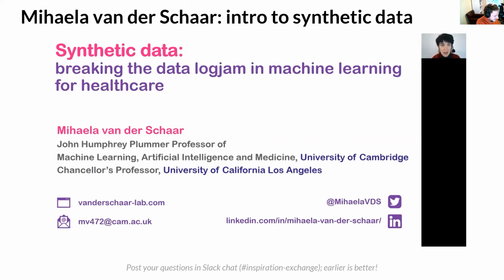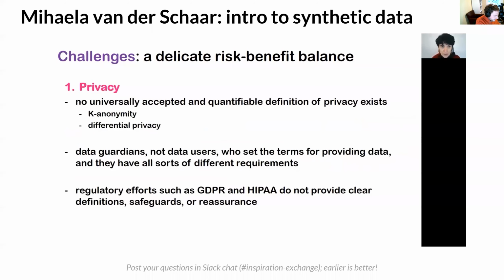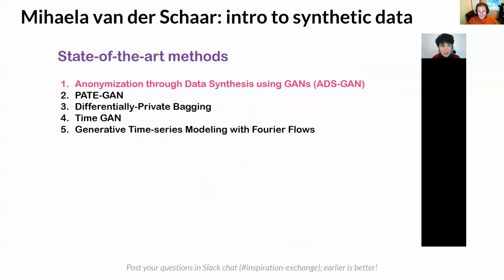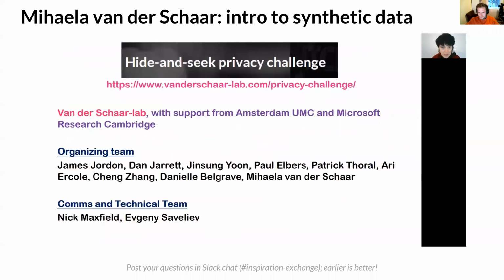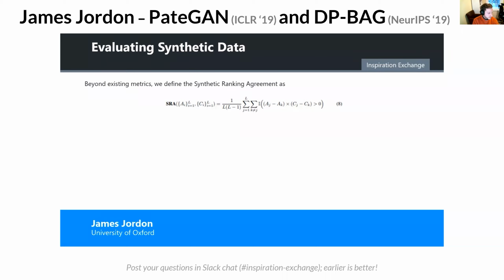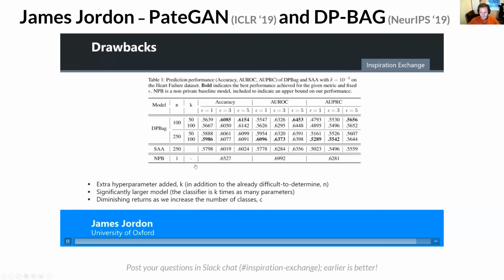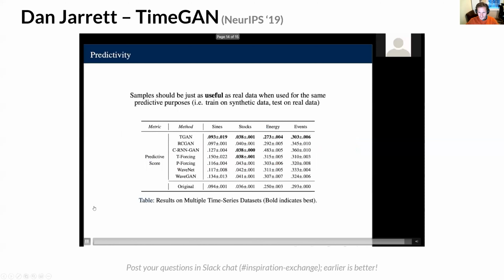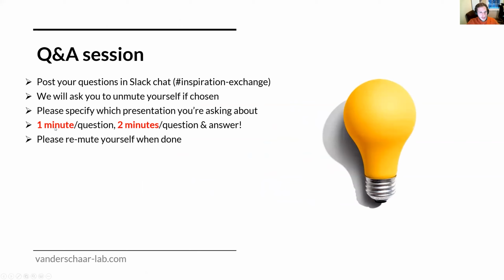Inspiration Exchange - synthetic data concepts and approaches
Recording of the van der Schaar Lab's fifth Inspiration Exchange engagement session, which took place virtually on January 26, 2021, and was attended by almost 100 members of the AI and machine learning community.

Introduction - 0:00
Introduction by Mihaela - 2:53
Lab presentation 1 [PATE-GAN // James Jordon] - 20:34
Lab presentation 2 [DP-BAG // James Jordon] - 25:03
Lab presentation 3 [TimeGAN // Dan Jarrett] - 29:42
Lab presentation 4 [Fourier Flows // Ahmed Alaa] - 34:59
Q&A session - 40:57
Closing words and intro to next sessions - 1:00:05

The session focused on synthetic data generation as one of the lab's key research areas. Following an introduction from Mihaela van der Schaar, 3 short presentations were given by the van der Schaar Lab's researchers, followed by a Q&A session.